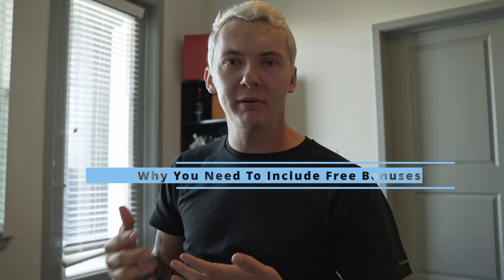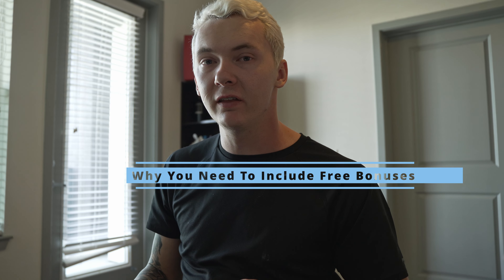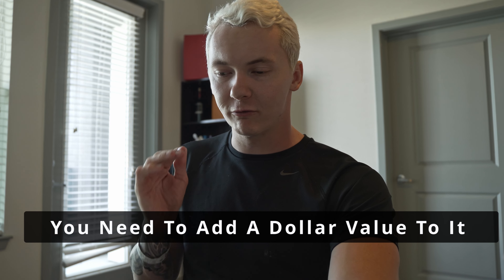How to Make an Irresistible Offer: Adding in bonuses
These are essential in trying to sell anything.

Want to know 7 of the fastest cash-producing copywriting secrets...for free?